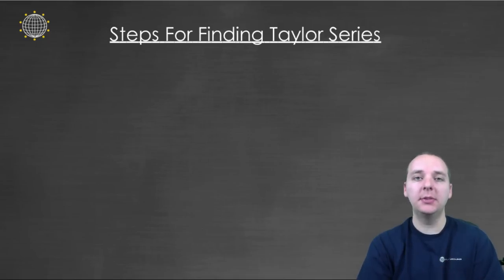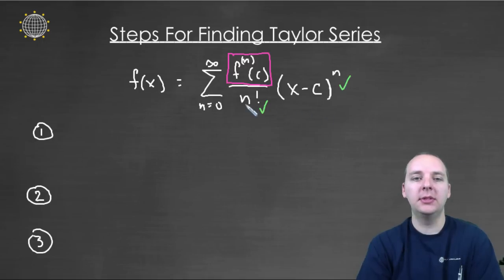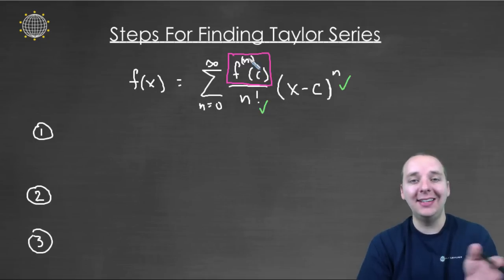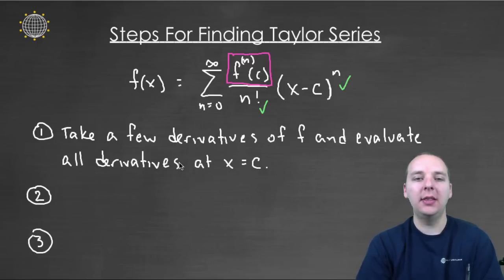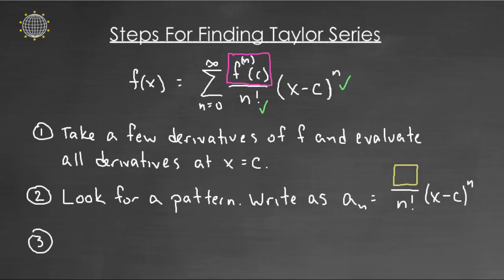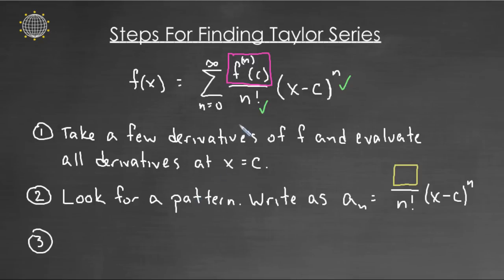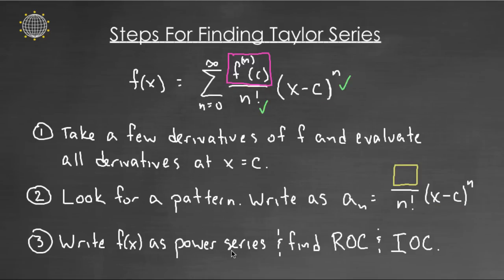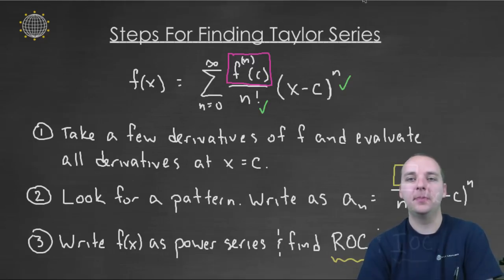Taylor Maclaurin Series - Part 2